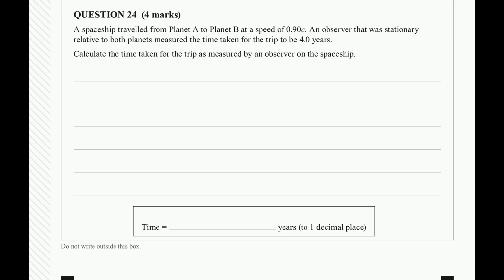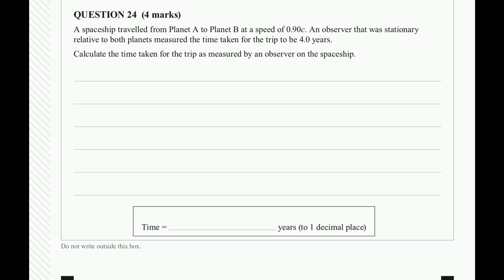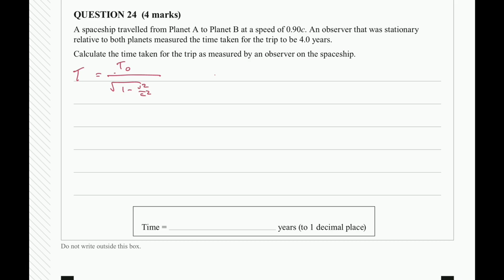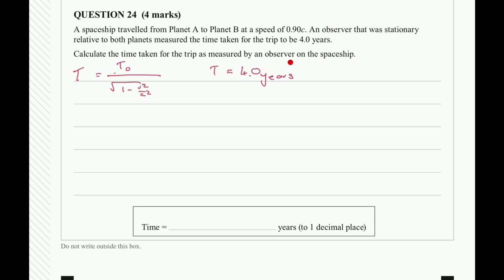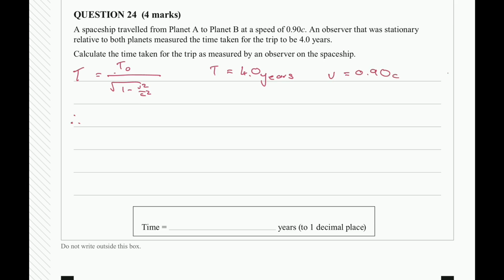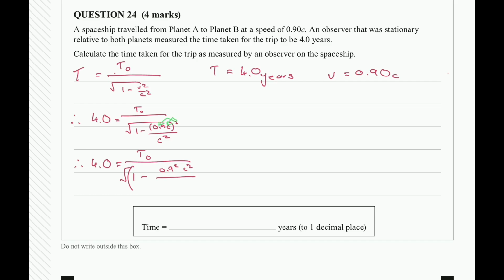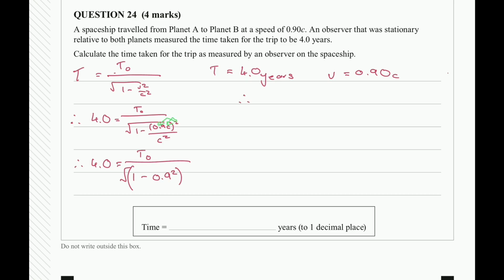QCAA Physics - 2020 paper 1 question 24 solution